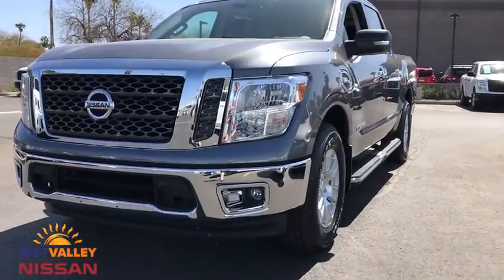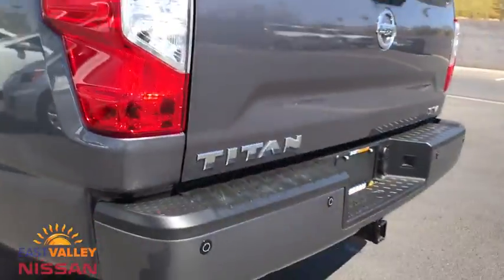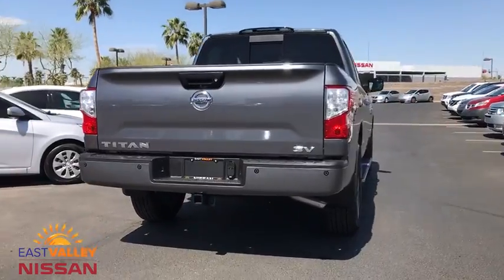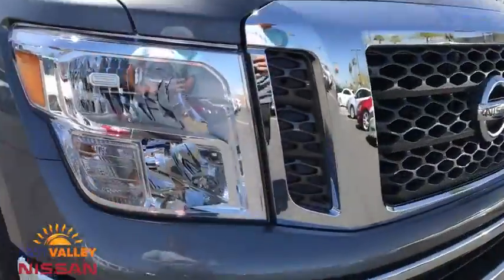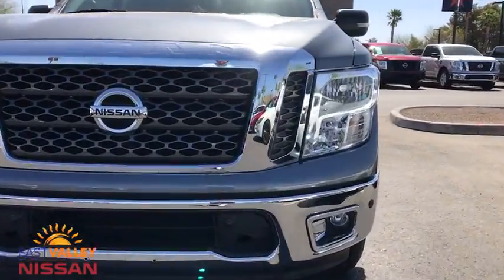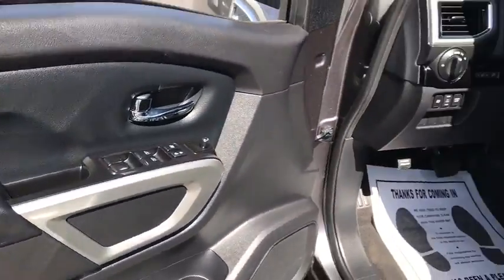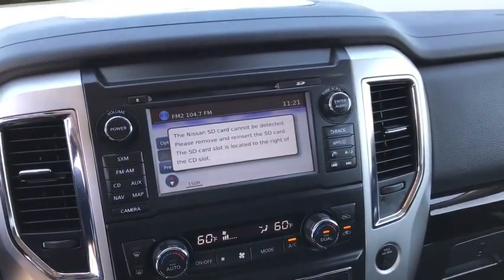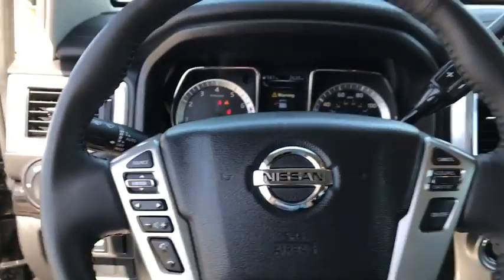2017 Nissan Titan Phoenix, Mesa, AZ P1609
Gun Metallic Used 2017 Nissan Titan available in Phoenix, Arizona at East Valley Nissan. Servicing the Mesa, AZ area.

15/21mpg Clean CARFAX. Certified. Gun Metallic 2017 Nissan Titan SV RWD 7-Speed Automatic 5.6L V8 110V Outlet In Bed, Auto-Dimming Rear-View Mirror, Automatic On/Off Headlights, Black Front Tow Hooks, Blind Spot Warning w/Rear Cross Traffic Alert, Body Color Rear Bumper, Chrome Interior Door Locks, Cloth Seat Trim, Convex Spotter Mirror, Dual Zone Automatic Temperature Control, Fog Lamp, Front & Rear Parking Sensors, Heated Front Captain's Chairs, Intelligent Key System, Leather-Wrapped Steering Wheel, Manually Extending Heated Tow Mirrors w/Puddle Lamp, Navigation System, Power Sliding Rear Window w/Defogger, Puddle Lamps, Radio: NissanConnect w/Navigation & Mobile Apps, Rain Sensing Wipers, Rear Air Conditioning Vents, Rearview Monitor, Receiver Hitch w/7-Pin Wiring Harness Connector, Siri Eyes Free, Step Rails, SV Comfort & Convenience Package, SV Towing Convenience Package, Trailer Brake Controller, Universal Garage Door Opener (UGDO).Recent Arrival!Nissan Certified Pre-Owned Details:* 167 Point Inspection* Roadside Assistance* Transferable Warranty (between private parties)* Powertrain Limited Warranty: 84 Month/100,000 Mile (whichever comes first) from original in-service date* Vehicle History* Includes Car Rental and Trip Interruption Reimbursement* Warranty Deductible: $50Reviews:* Standard V8 offers plenty of power; numerous in-cabin and bed storage solutions; optional Pro-4X off-road package offers useful upgrades for backcountry use; generous bumper-to-bumper warranty. Source: Edmunds